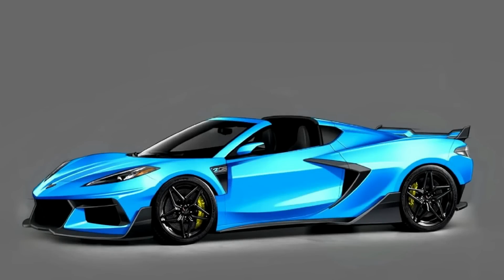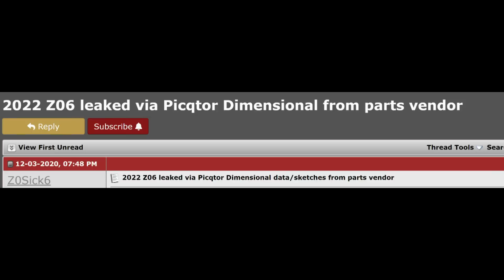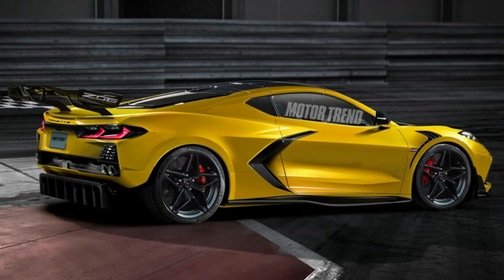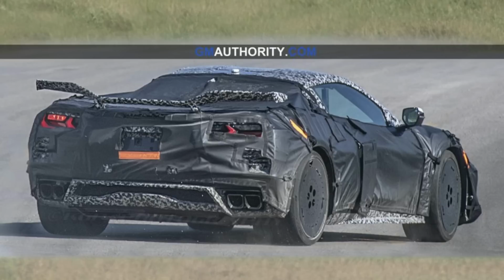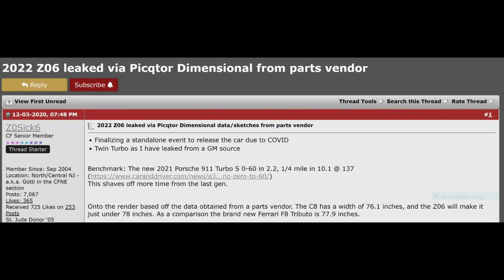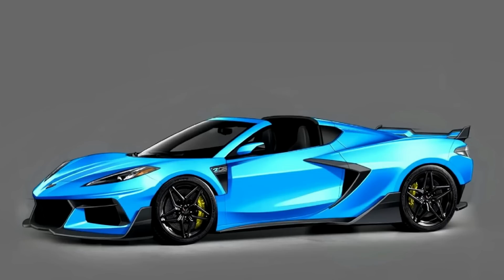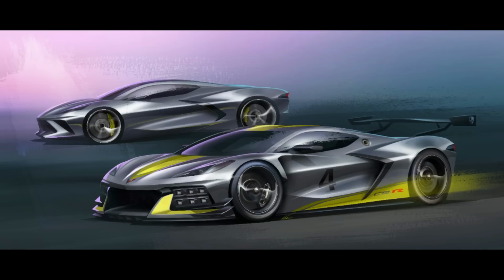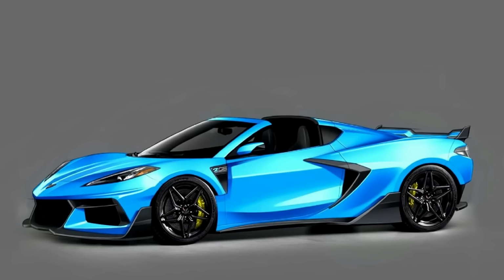Is THIS what the 2023 C8 Corvette Z06 will look like? LEAKED info from PARTS SUPPLIER says YES!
5k LED license plate lights
5k LED cargo area lights
5% XPEL PRIME XR window tint